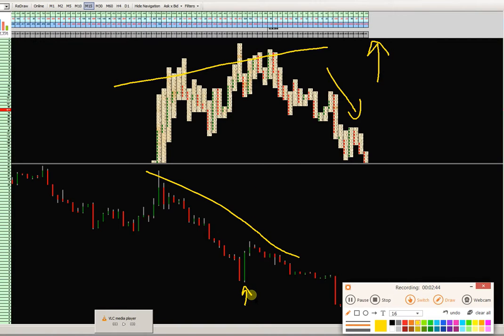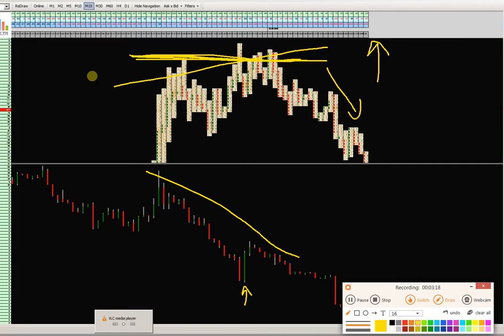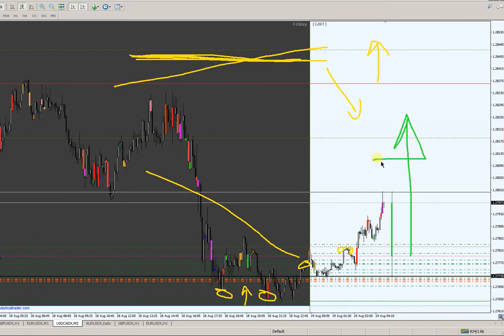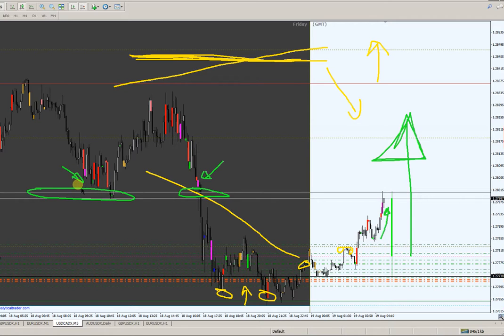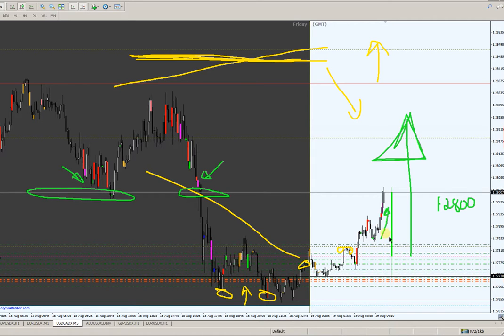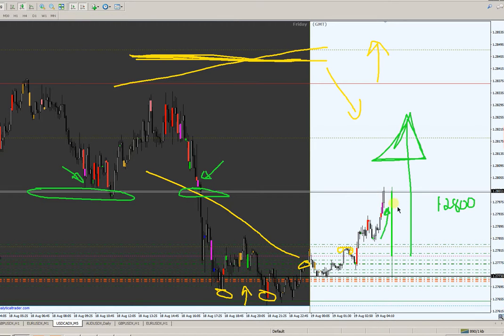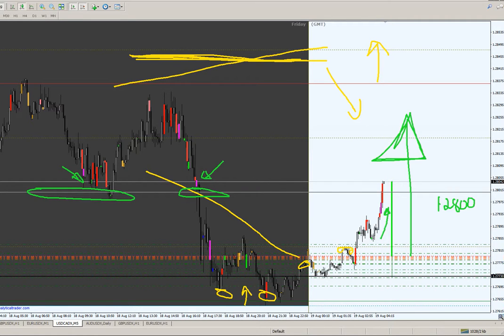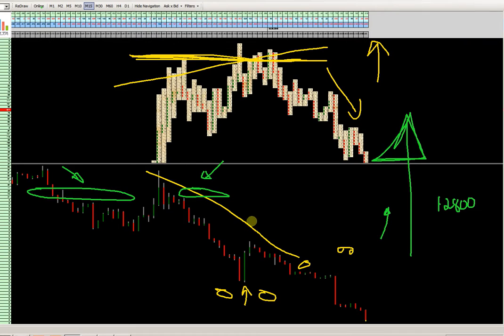Delta Divergence USDCAD Bears retreat Bulls take Charge